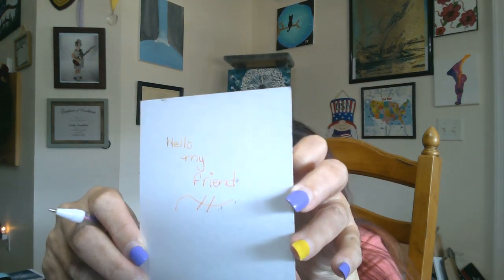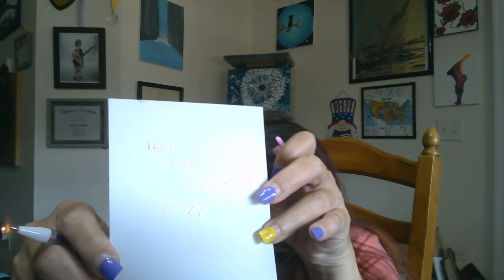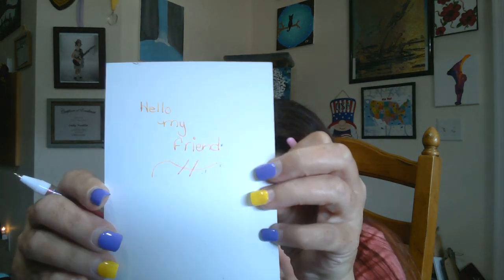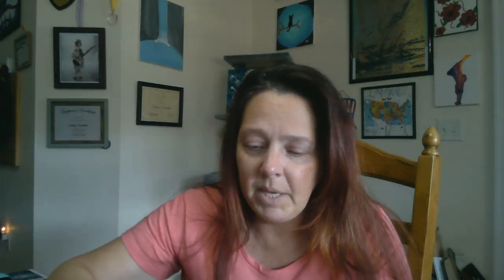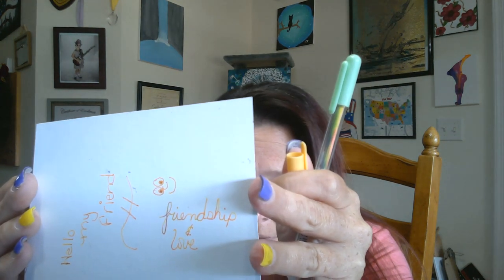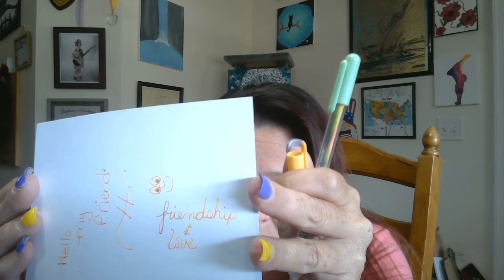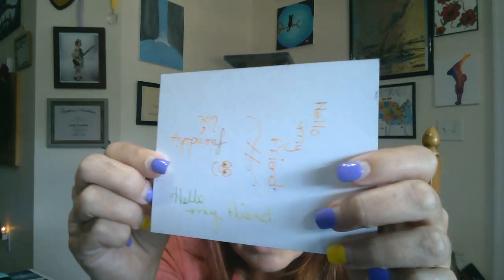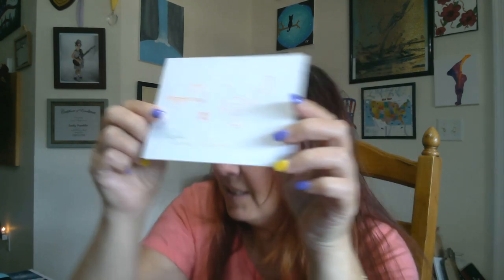New Temu haul